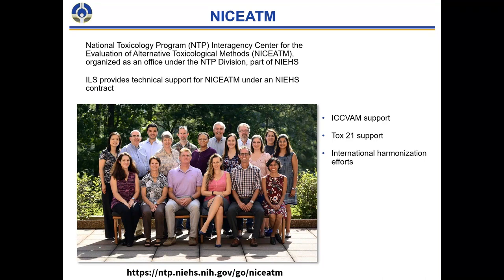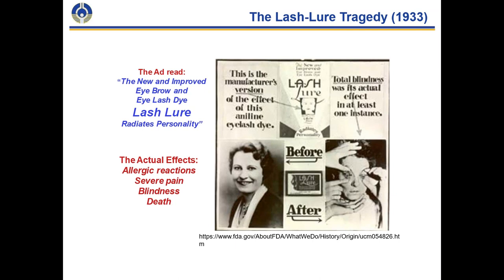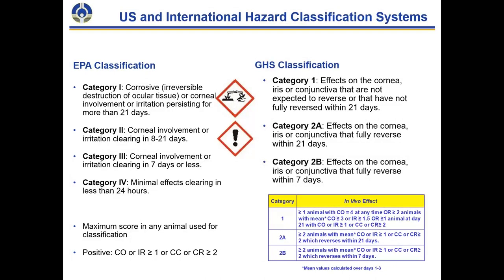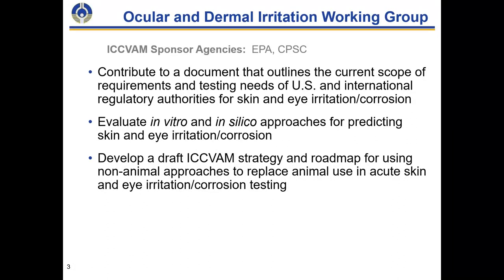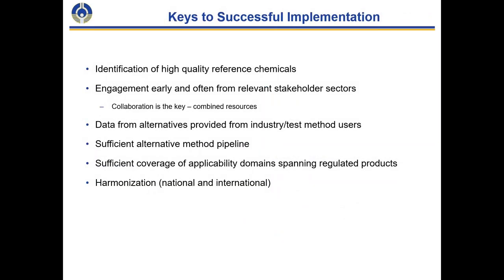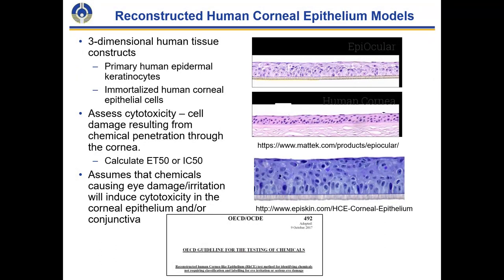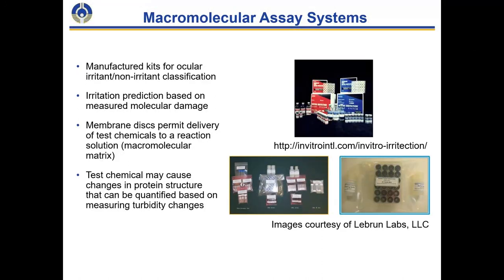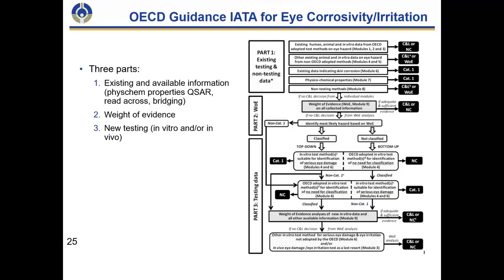Alternatives for Eye Irritation Testing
Dr David Allen of Integrated Laboratory Systems presents “Alternatives for Eye Irritation Testing” for the 2018 PETA International Science Consortium webinar series on non-animal testing methods